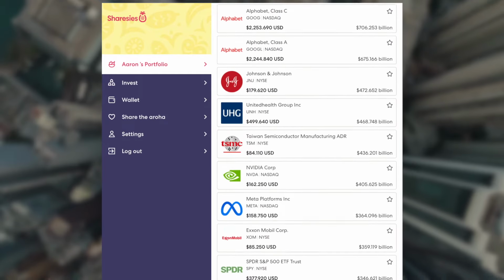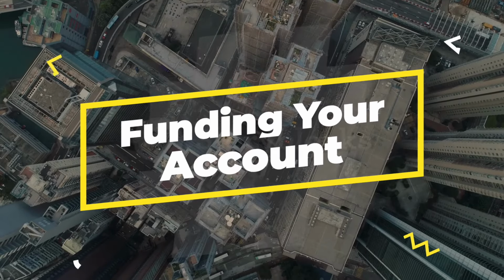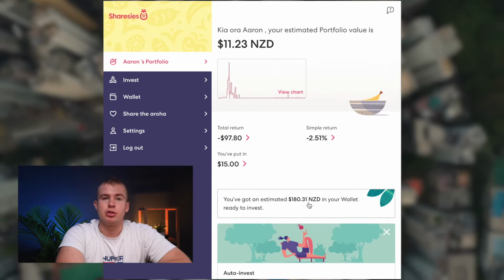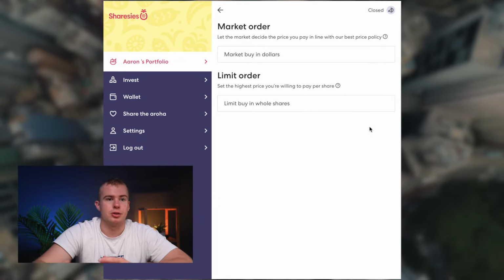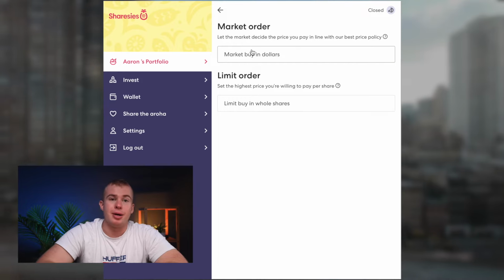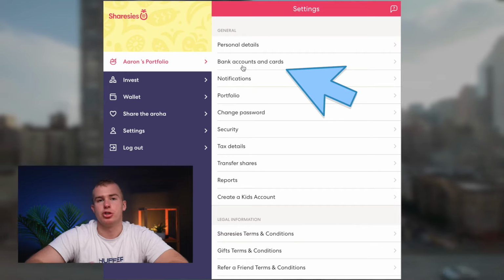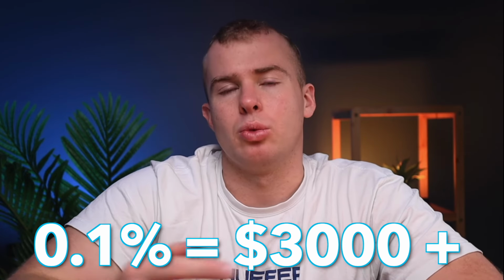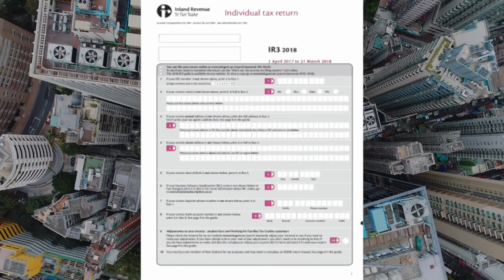Beginners Guide To Sharesies - Step By Step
Beginners Guide To Sharesies - Step By Step (2022)

Sharesies is one of the best investing platforms for New Zealand users. It has cheap brokerage fees and gives you access to various different markets. Throughout this video, I'll be showing you everything you need to know about the Sharesies platform to help you get started with your investing journey.

🥇 Moomoo Get 10 Free Stocks!